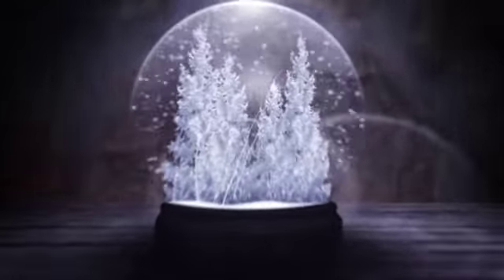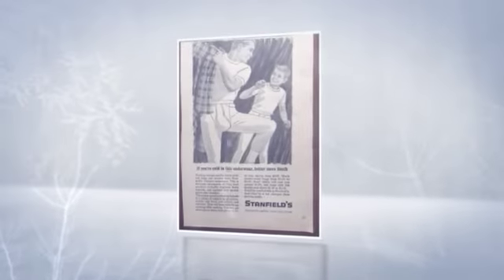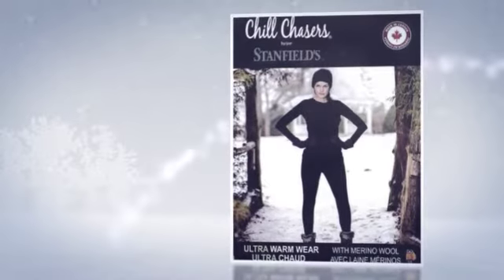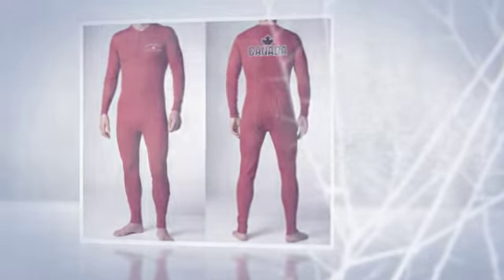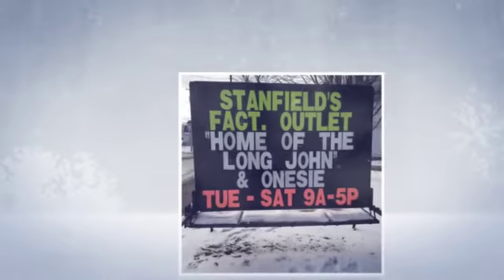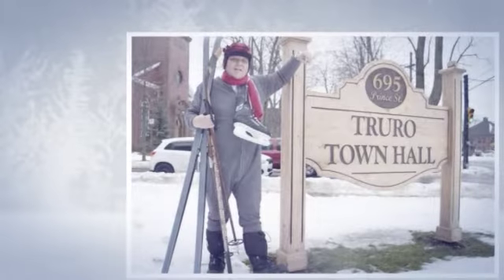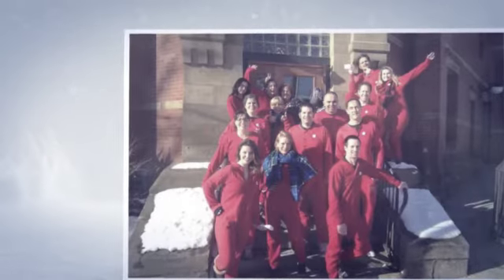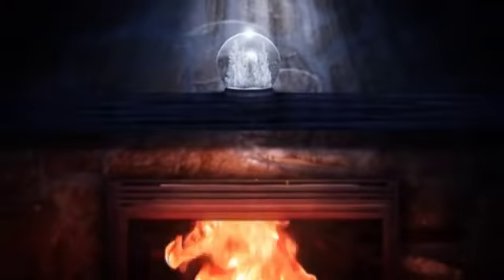Long Johns by The Gumboots